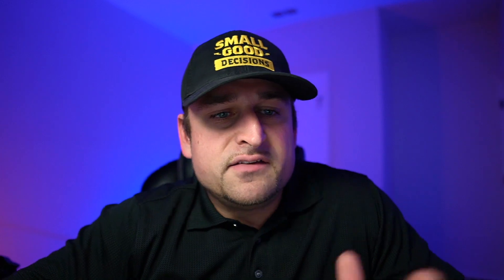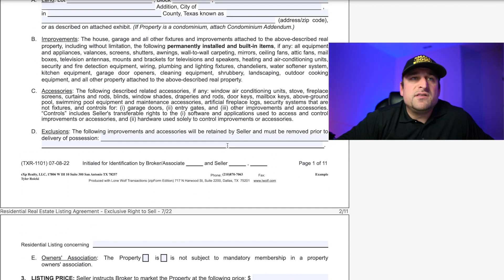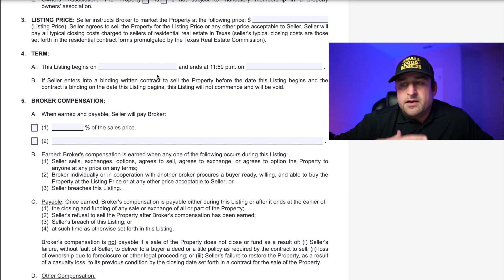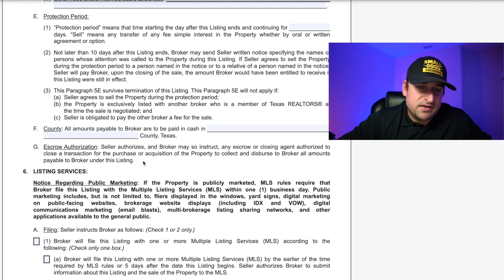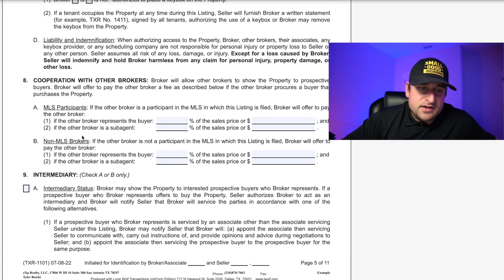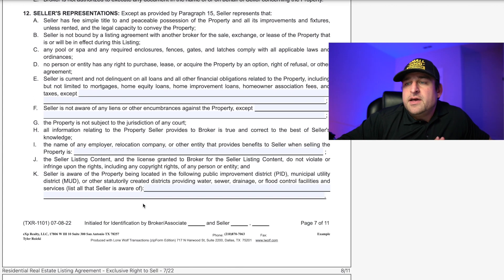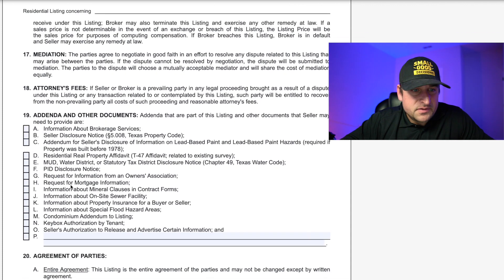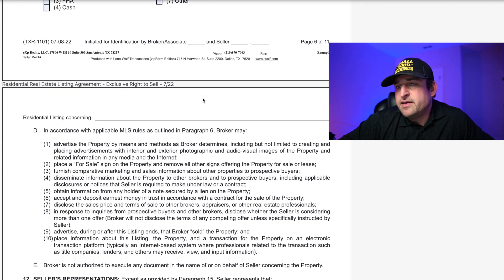How to Fill Out a Listing Agreement for Texas (UPDATED 2024)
In this video, I give an overview of how to fill out the Texas Residential Real Estate Listing Agreement Exclusive Right to Sell (Form TXR-1101) otherwise known as the Listing Agreement.

Hey there! I’m Tyler Roicki and I help real estate agents build their sales production and scale their businesses while designing a life they look forward to. If you’re committed to achieving personal growth and lasting success in real estate, I can probably help you out!

🔥 Want to join my collaborative network of top producing real estate agents? We train together and help each other get new qualified buyer & seller leads EVERY SINGLE WEEK.

And if you found this video helpful, please share it with a friend. 🙏

As a top 30 sponsor globally with eXp Realty, Tyler leads a real estate sales organization spanning 36 states & 3 countries. 🌎 Tyler’s group helps over 1,000 buyers & sellers per year navigate the real estate market with confidence, combining modern technology with the highest level of care and expertise.

Tyler is passionate about helping real estate agents & brokers alike achieve their high earnings potential, while unlocking financial freedom & creating a lifestyle they look forward to. 🔑

📣 AGENTS/BROKERS 🏠 Got a question?